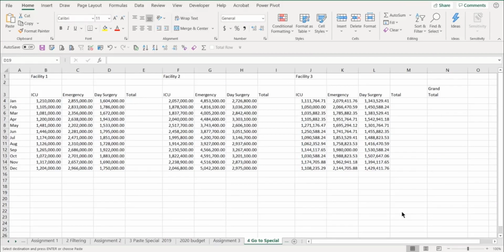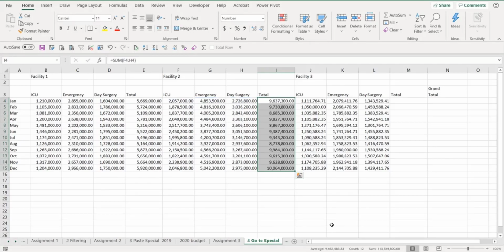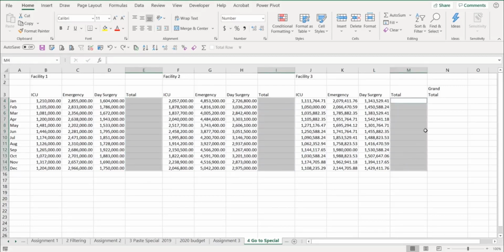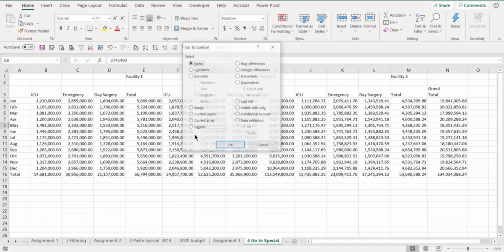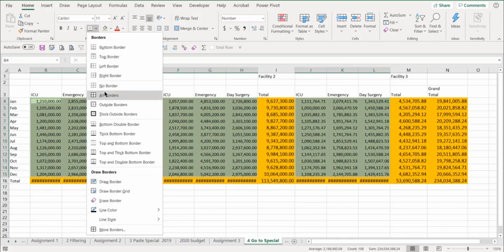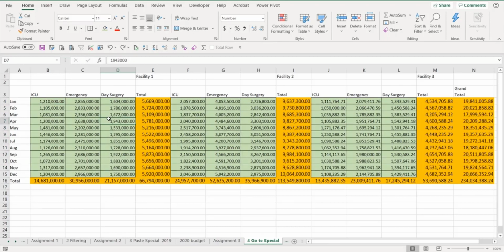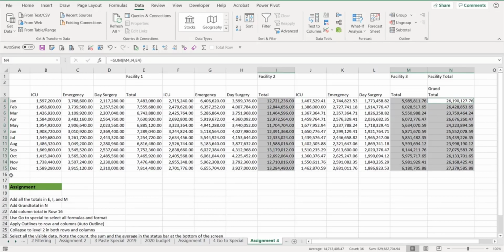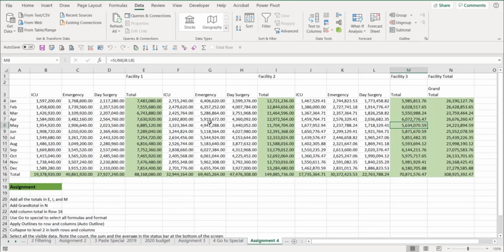Excel Top-10 | #4 - Go To Special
Learn to quickly select the data you need and perform functions faster.
Episode 4 of the Excel Top-10 series by PowerConcepts.

Created by the PowerConcepts CEO, Frank Byl.